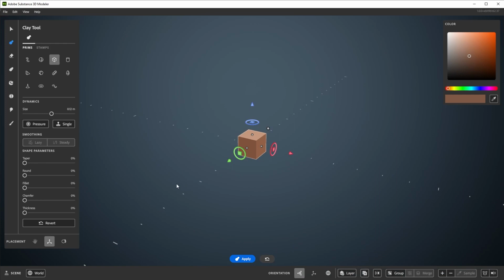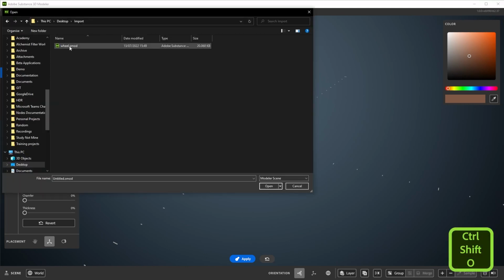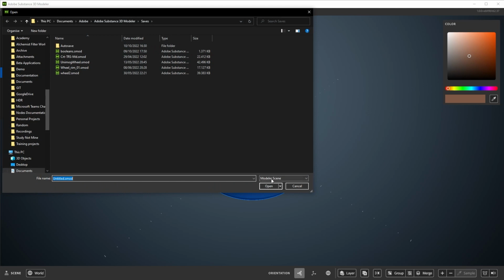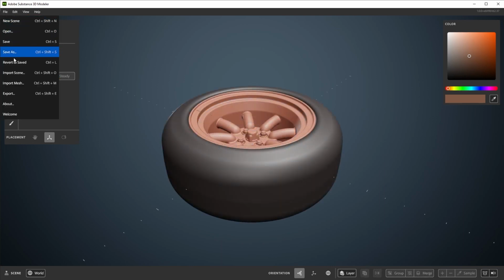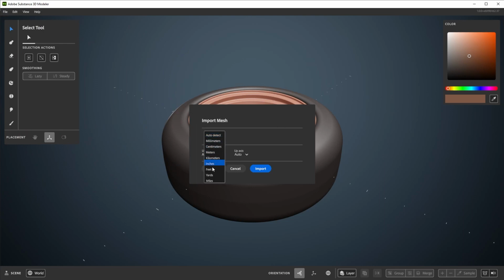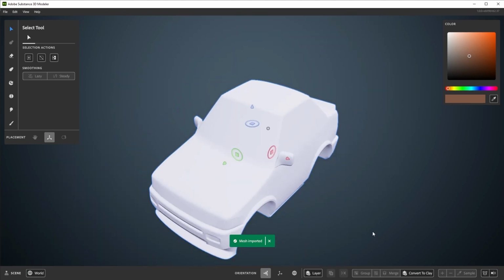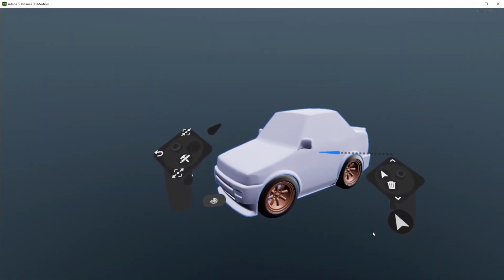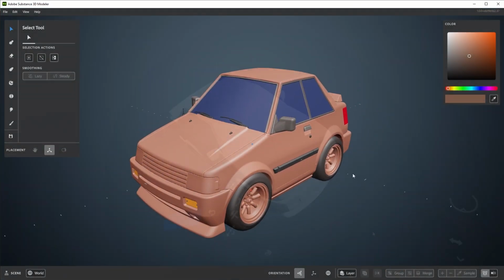Importing in Modeler | First Steps | Adobe Substance 3D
In this video for Substance 3D Modeler, we'll cover importing meshes, SMOD and Medium files for Desktop.

First Steps with Substance 3D Modeler - 10 Importing | Adobe Substance 3D